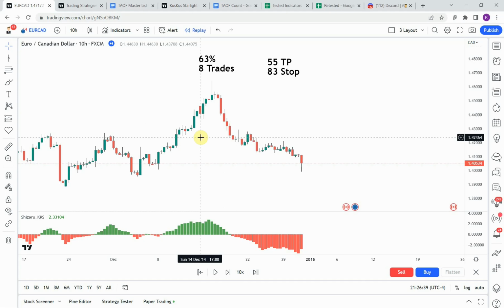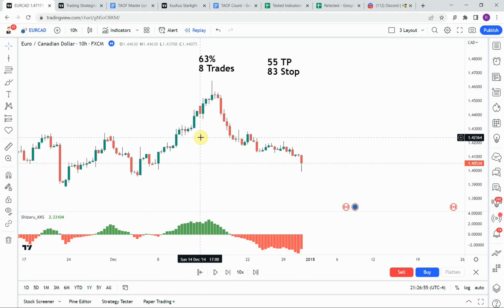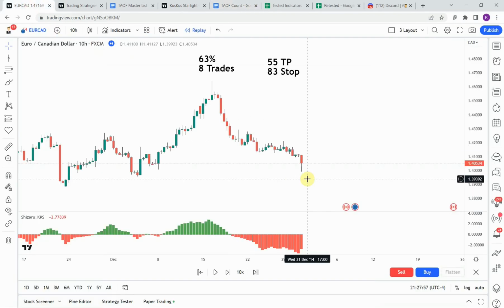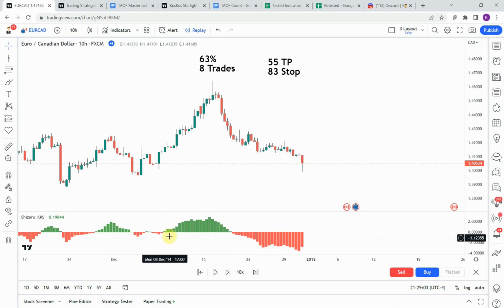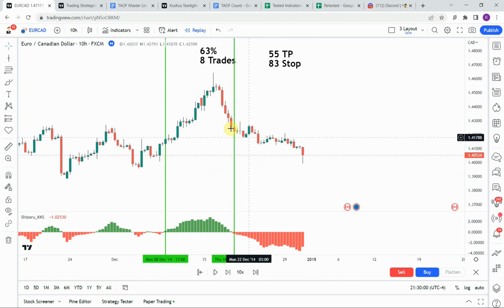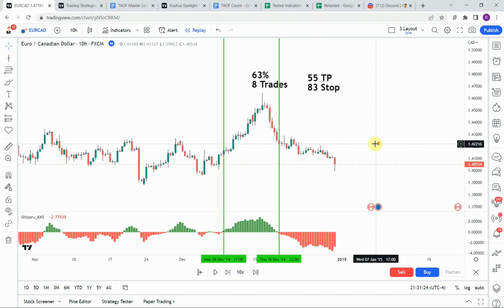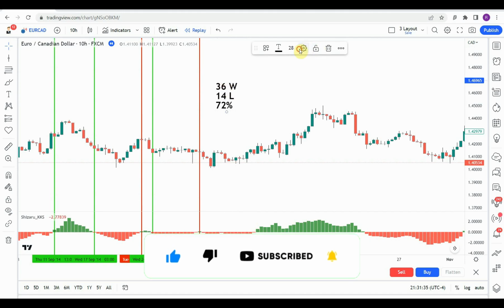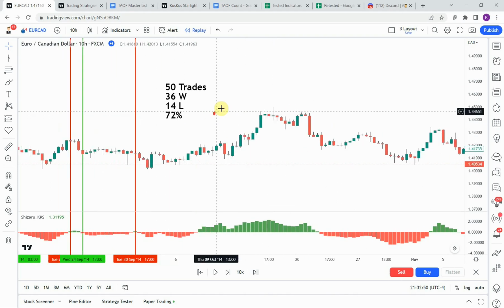Indicators that Actually Work | KusKus Starlight Indicator Advanced Testing